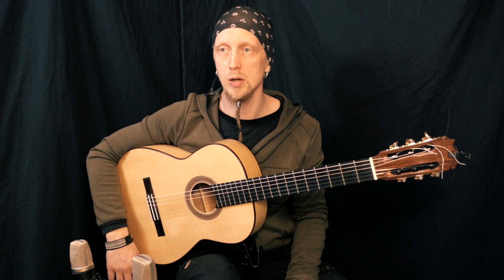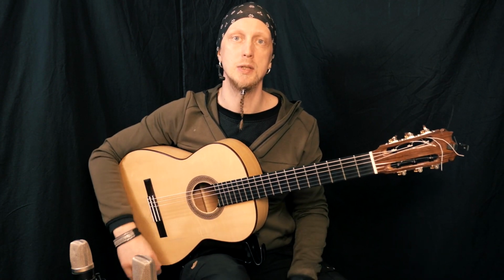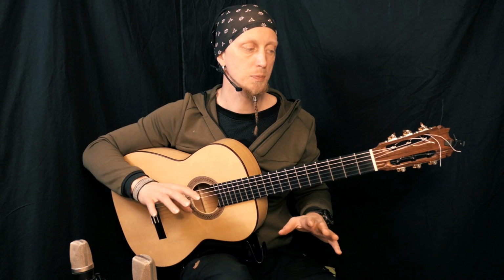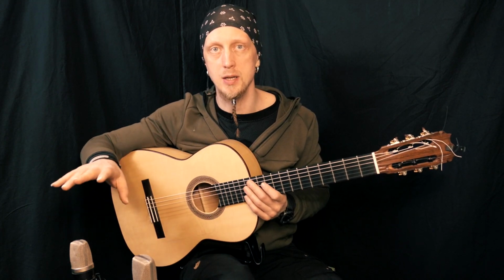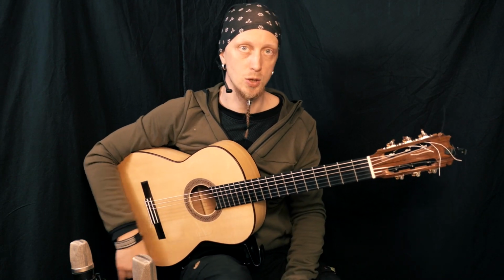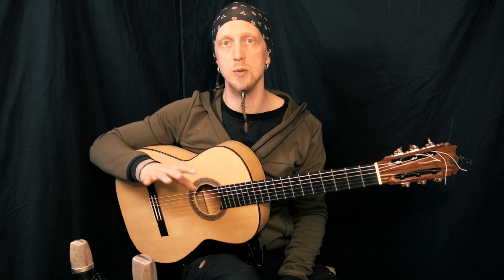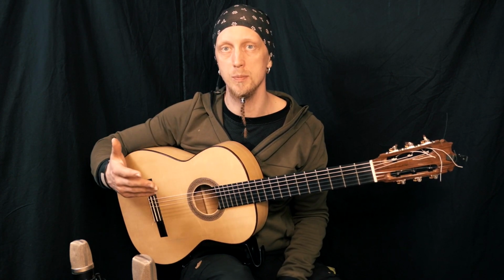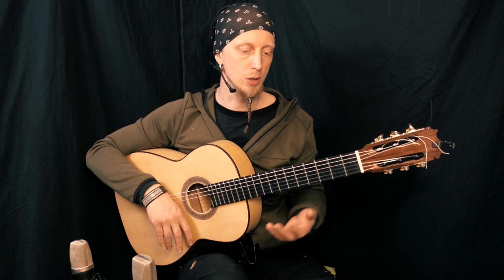Flamenco guitar lessons - Beginner level - How to practice a 12 beat compás?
Learn to play basic flamenco stuff with guitarist & composer Joonas Widenius. In this video I give you some tips and hints how you can try to study a 12 beat compás better and I give you some tools you can use when practicing. Hope these are useful for you!

Spotify: Joonas Widenius & Joonas Widenius Trio

I’m a flamenco guitarist and composer Joonas Widenius from Finland. I started guitar playing when I was at the age of five. The most of my flamenco material and skills I’ve collected from the trips to Spain where I’ve spent a lot of time. There are so many flamenco maestros I could thank for what I’ve learned from ’em!

I play Koivisto Flamenco blanca and Hermanos Sanchis Lopez guitars. I make my living by playing concerts and composing and sometimes I teach a bit.